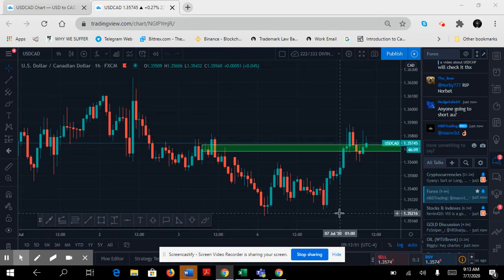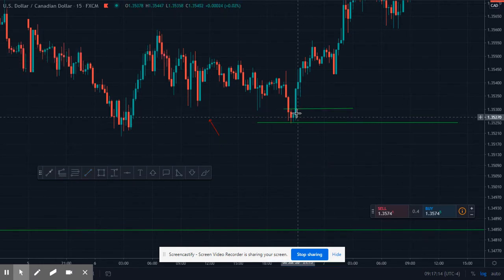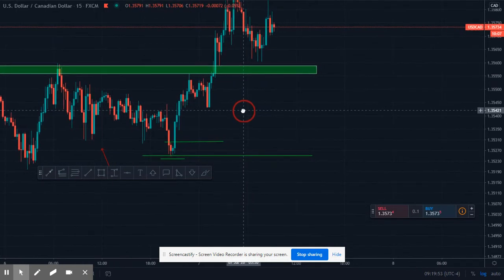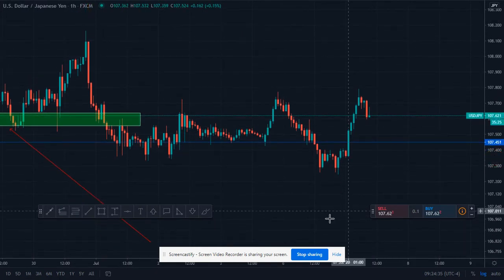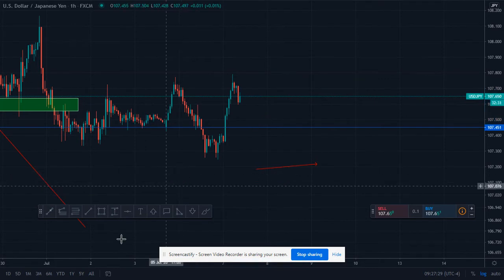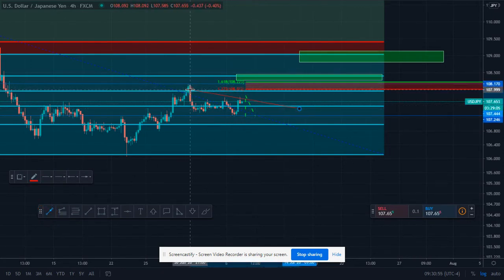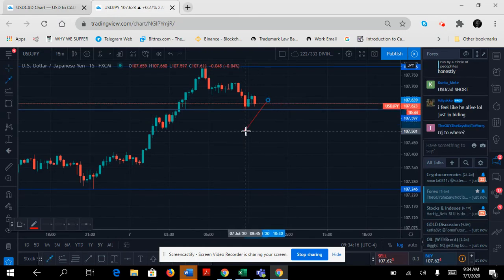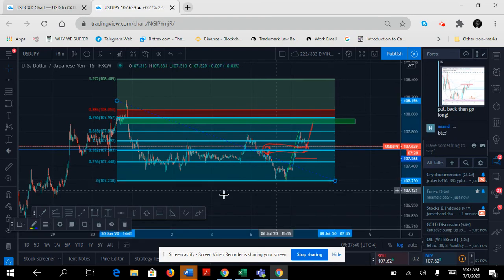Profit Targets and Entries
Review on entries and targets using the Bar Elimination and Market Structure on USD/CAD and USD/JPY. Also tips on where to start looking for other investments in the stock and crypto market.